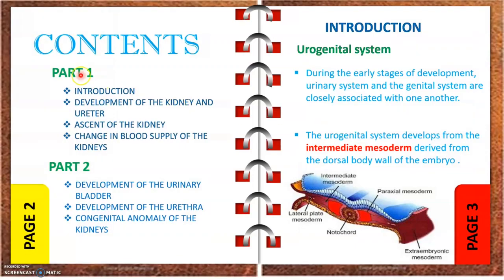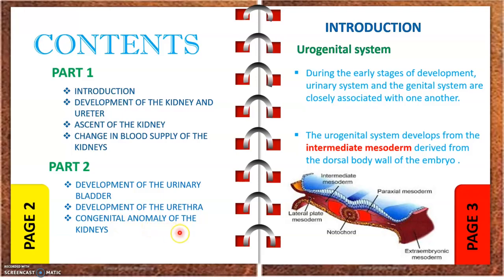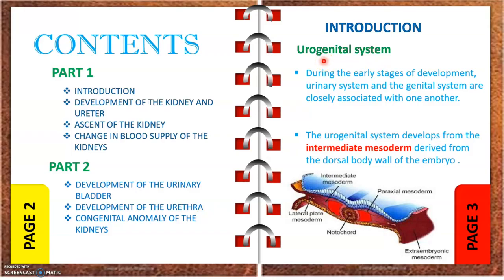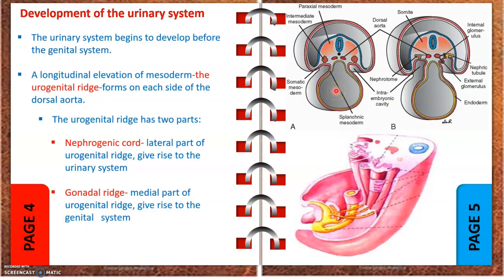EMBRYOLOGY OF THE URINARY SYSTEM (KIDNEY,URETER,) detailed, PART 1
A detailed look at the embryological development of the urinary system with precise notes. this is part 1 video, check out part 2.

REFERENCE
Before We Are Born_ Essentials of Embryology and Birth Defects-Elsevier (2016)